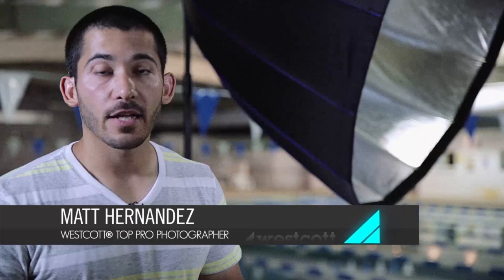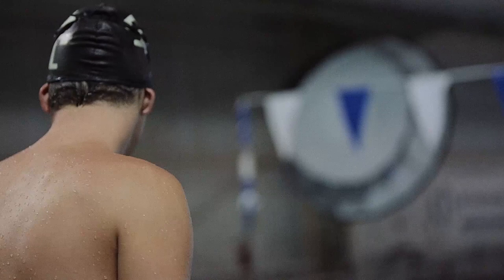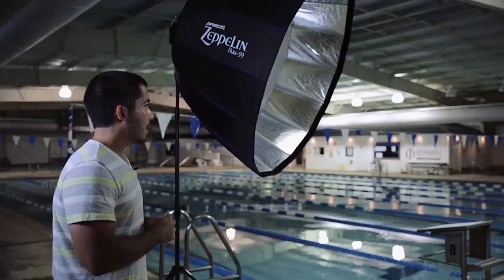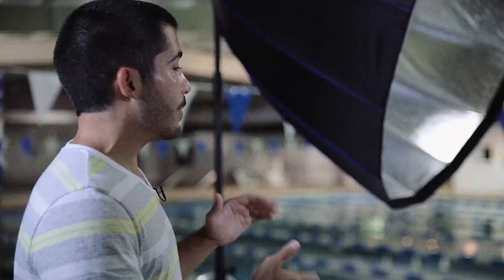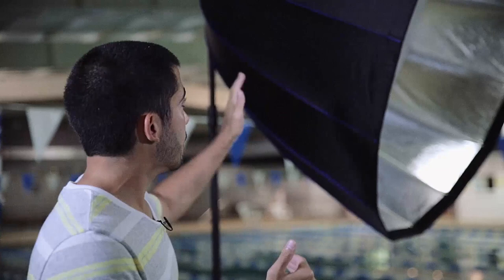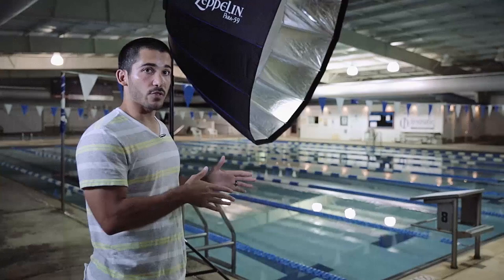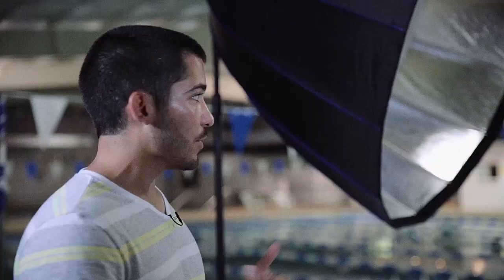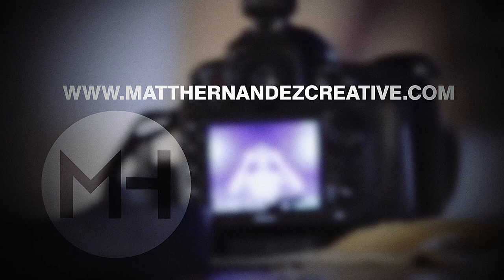Behind the Scenes with Matt Hernandez: Dramatic Senior Portraits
Talented portrait photographer Matt Hernandez takes viewers behind-the-scenes of this epic senior portrait photo shoot with a swimmer and the Zeppelin Deep Parabolic. By utilizing the Zeppelin's broad light output, Matt is able to precisely illuminate his subject and surroundings without directing light on the entire set. Matt pairs the Zeppelin's light with gelled speedlites to create some truly amazing senior portraits. To learn more about the Zeppelin Deep Parabolic, please